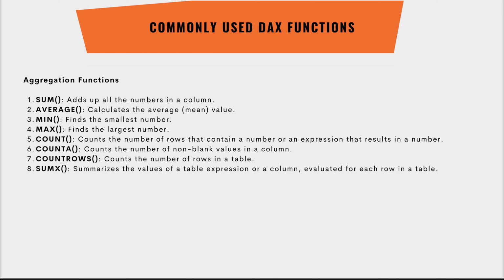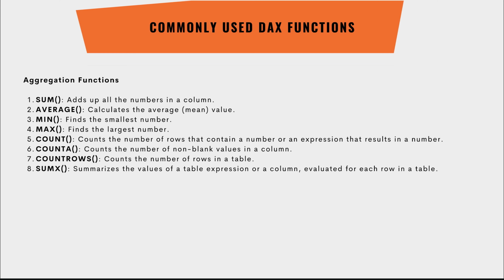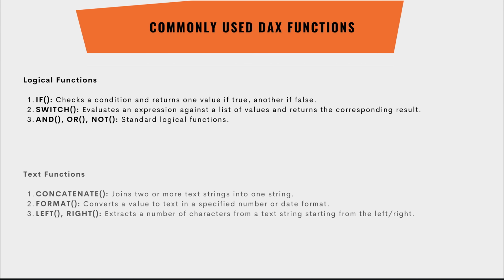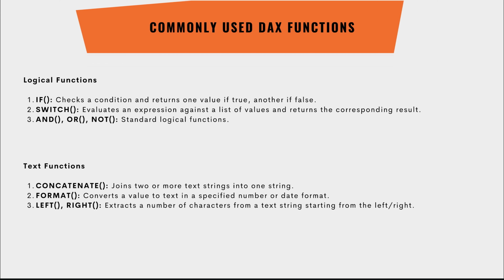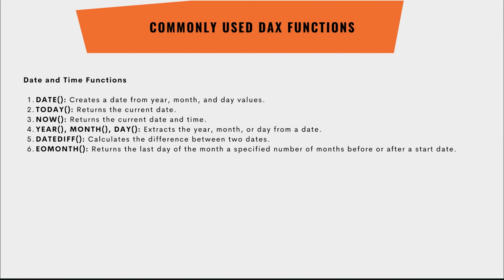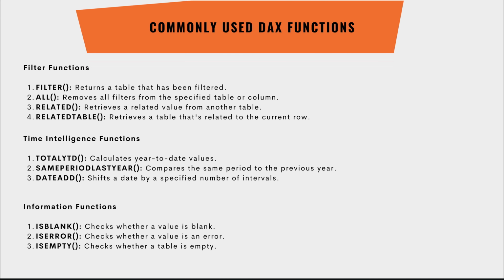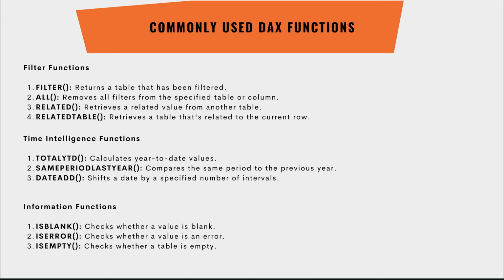Commonly used DAX functions in Power BI | Ep-27